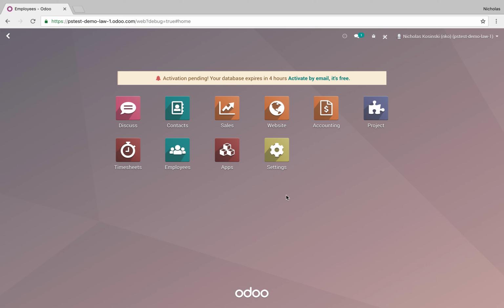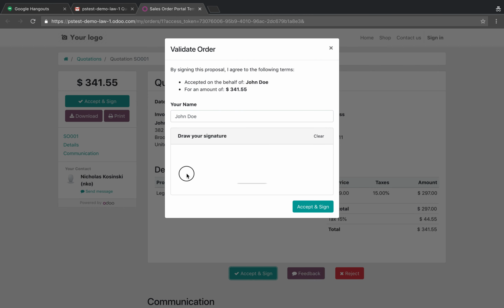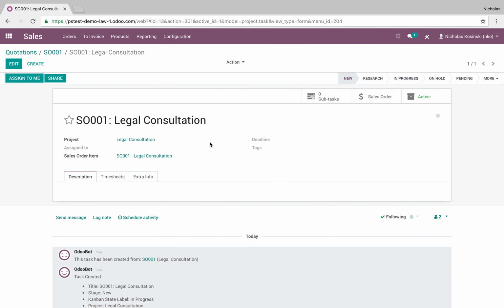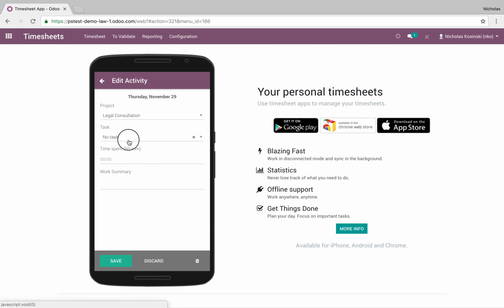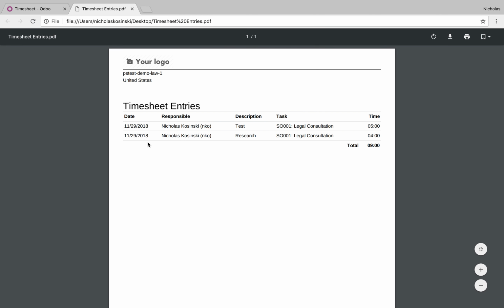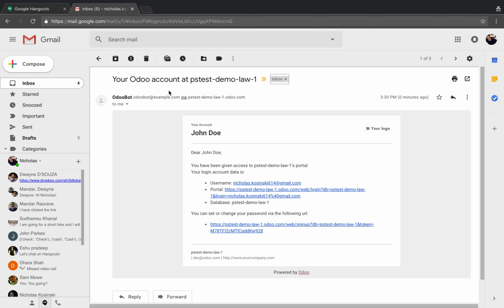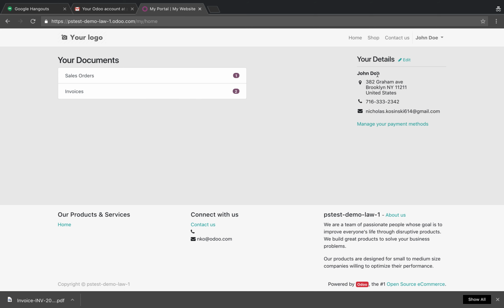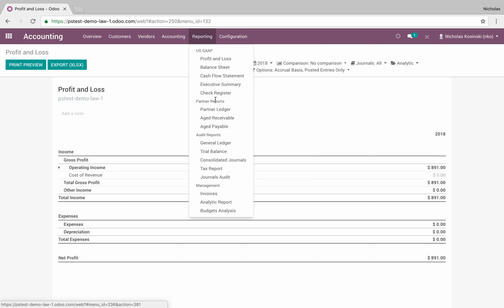Odoo V12 - Odoo for Law Firm